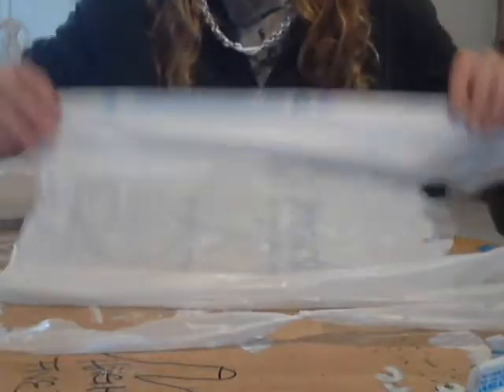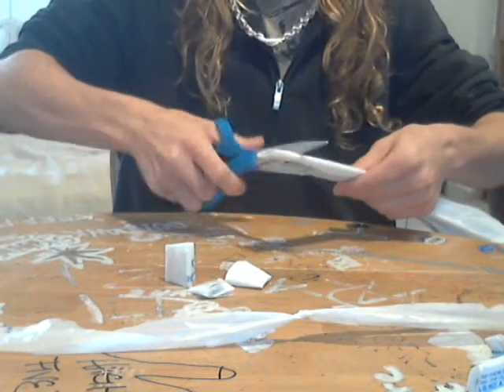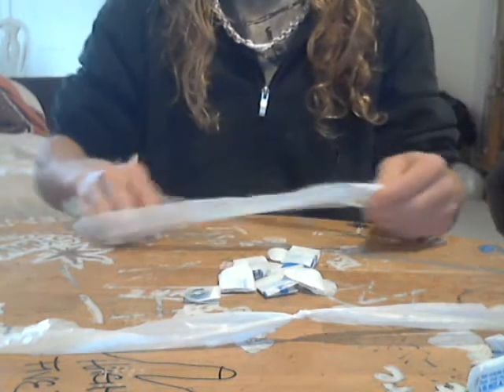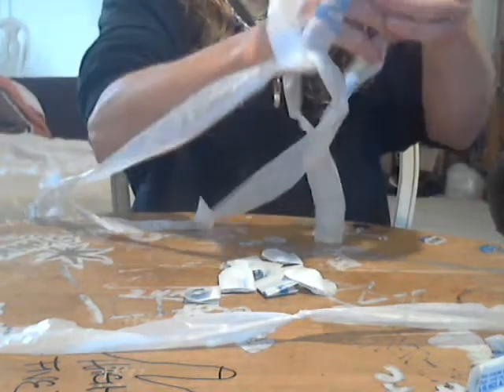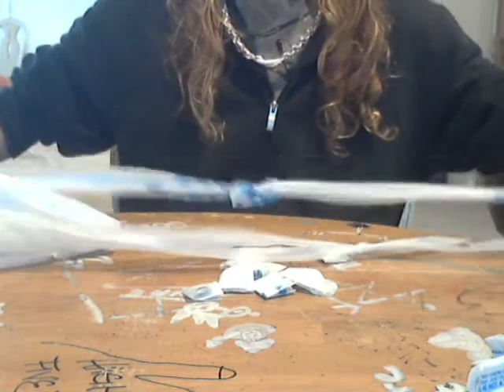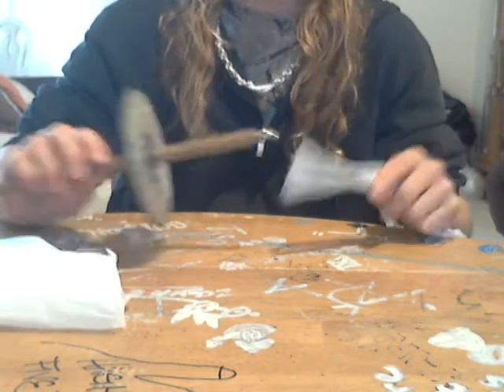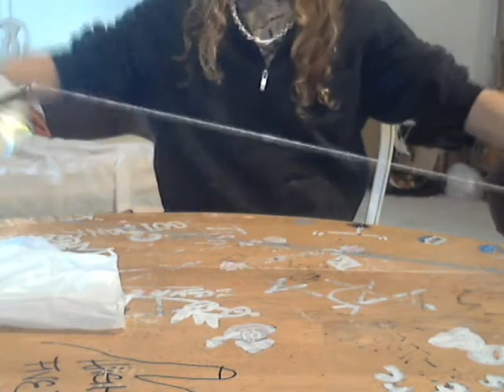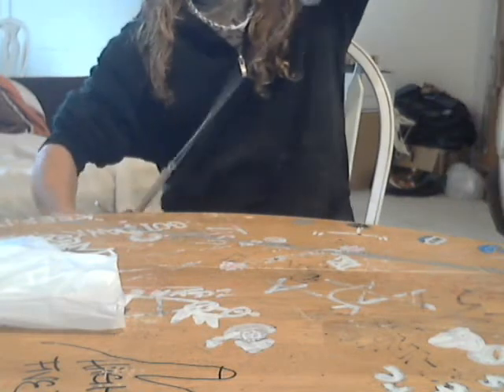Plastic Bag yarn PLARN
In this video I give a short demo on how you can make PLARN at home